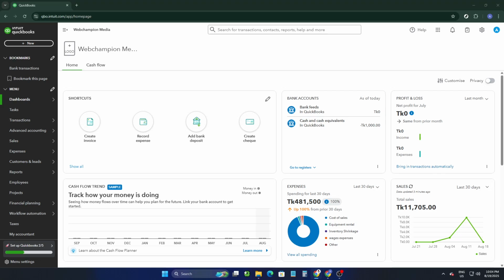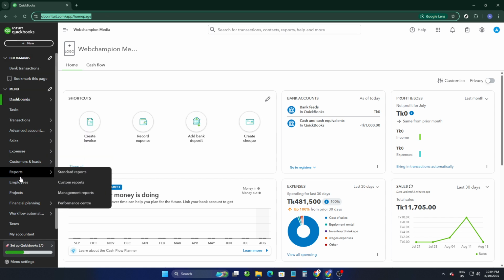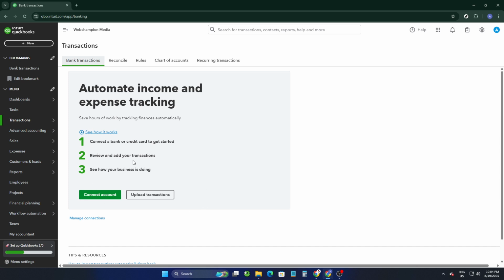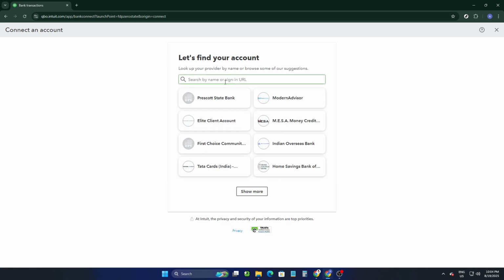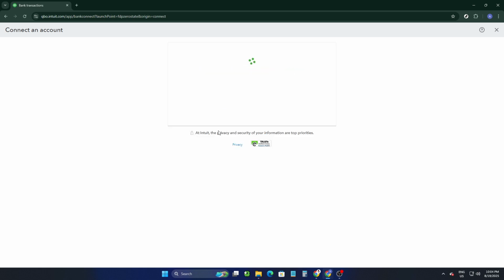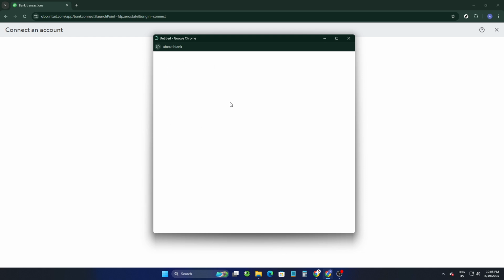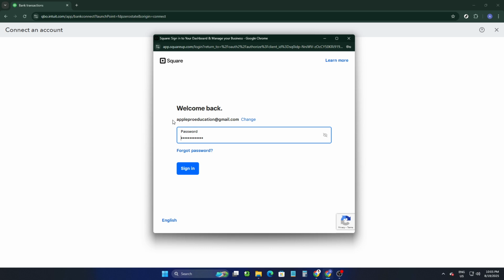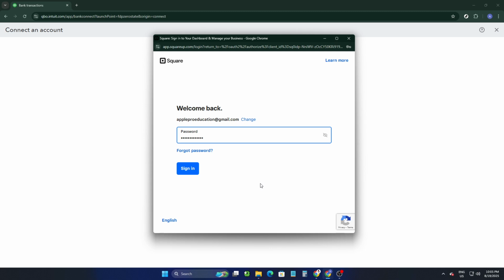How To Integrate QuickBooks with Square (2025)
How To Integrate QuickBooks with Square
In this video, you’ll learn how to integrate QuickBooks with Square step by step so you can sync your sales, track expenses, and manage your business finances more efficiently. This QuickBooks Square integration will help you connect transactions automatically, avoid manual data entry, and keep your accounting up to date. Whether you’re a small business owner or just getting started, this QuickBooks and Square tutorial makes the process simple and easy.